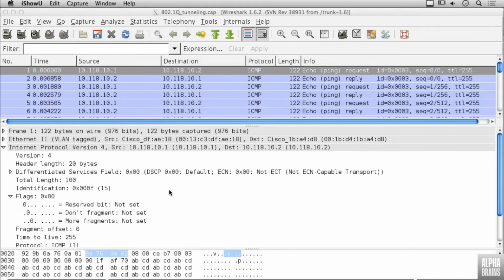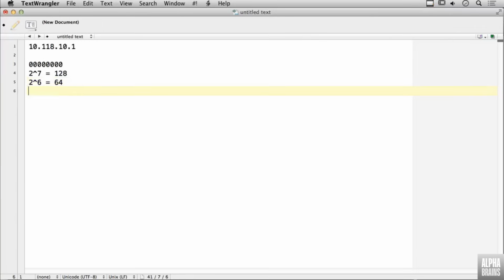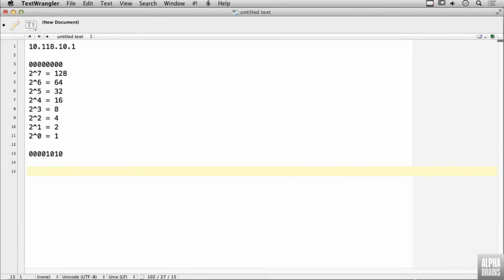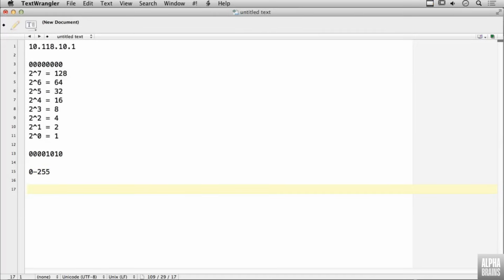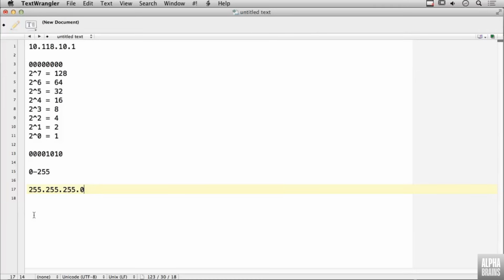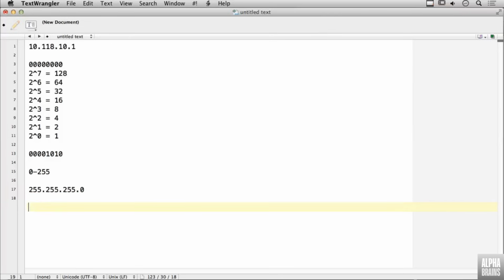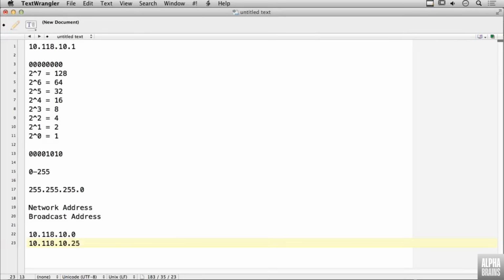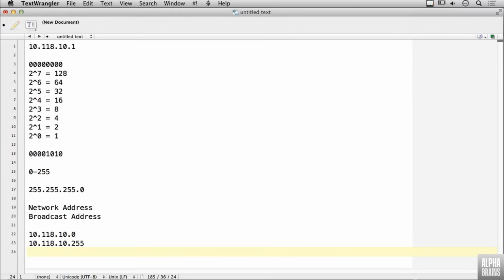IP Addresses and Subnetting Tutorial | Master Network Design | TCP/IP Course 2025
Four octets, 32 bits, billions of possibilities - but only 254 usable addresses per network? IP addressing seems simple until you discover subnet masks, network addresses, and broadcast addresses. Understanding how these 8-bit octets work together is the foundation of every network engineer's career.

What You'll Master in This Video:
-How four octets create IP addresses using 8-bit binary math
-Why each octet ranges from 0 to 255 (never higher)
-Binary representation: 128, 64, 32, 16, 8, 4, 2, 1 breakdown
-Subnet masks determining network vs host portions
-Why you lose 2 addresses: network and broadcast reservations
-254 usable host addresses from 256 total possibilities
-Logical addressing enabling network and host identification

Real-World Impact: Network engineers who master IP addressing and subnetting design scalable networks supporting thousands of devices and avoid addressing conflicts that could bring down entire corporate infrastructures - expertise worth $170K+ in network design and implementation roles.